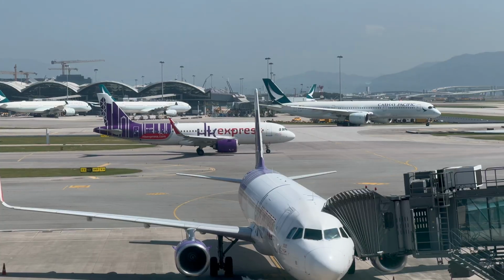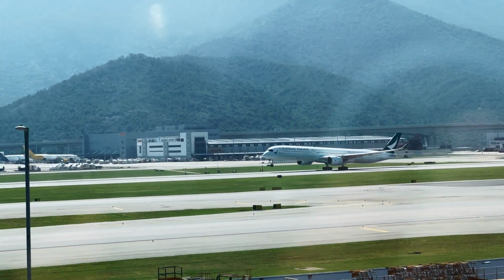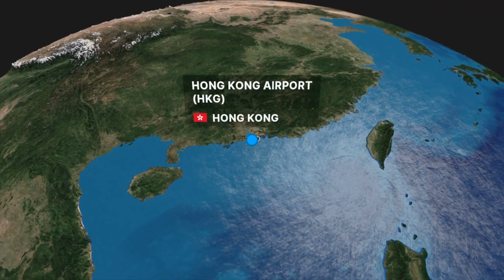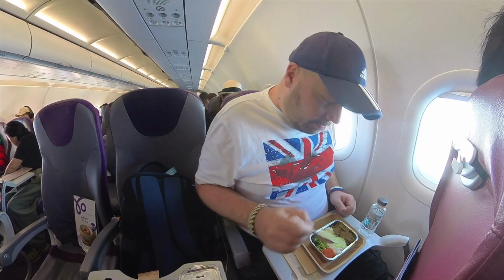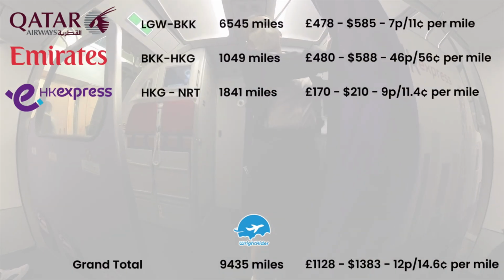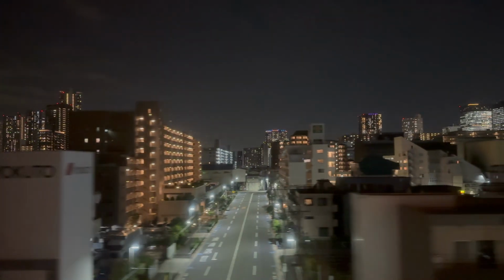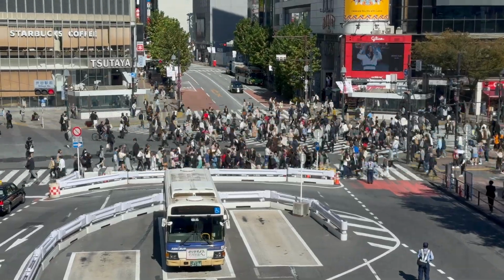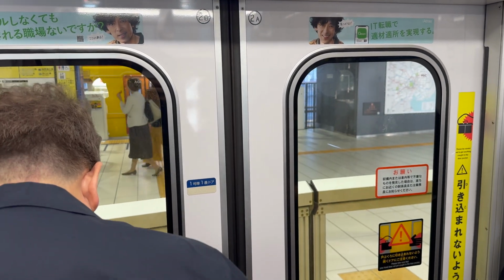I Flew Around The World - Episode 3 - Hong Kong to Tokyo on Hong Kong Express (HK Express)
This is Episode 3, in which I am continuing the journey, this time from Hong Kong to Tokyo. Today’s flight is on Hong Kong’s low cost airline, Hong Kong Express, on their A321 CEO.